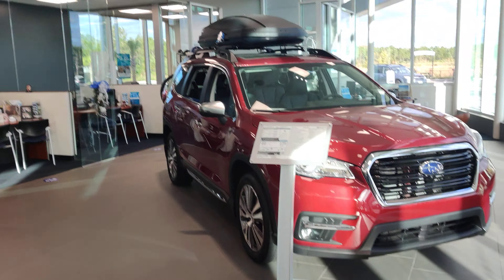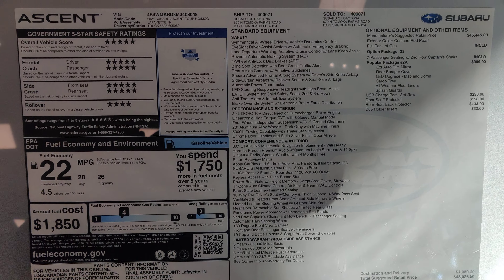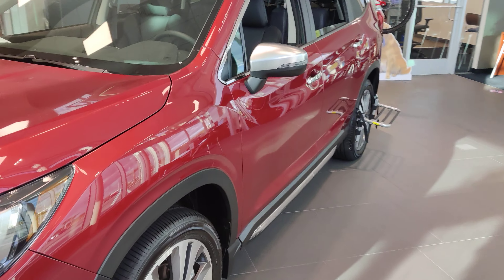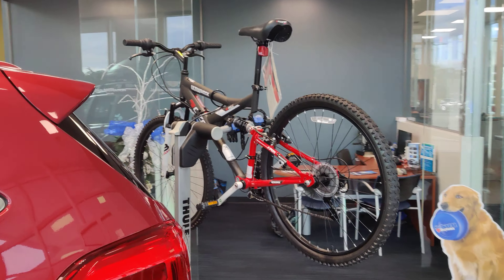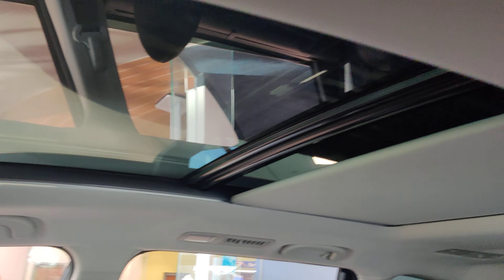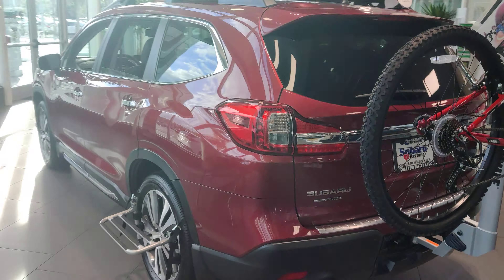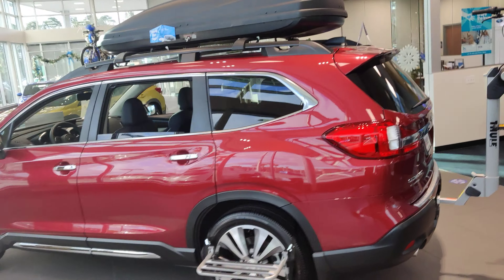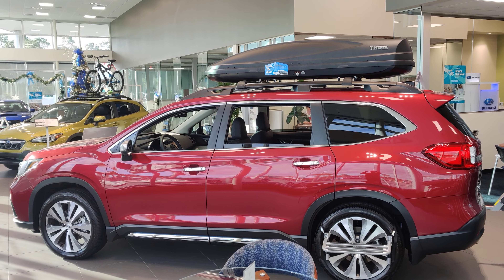VIP Subaru Ascent preview for Ruth.